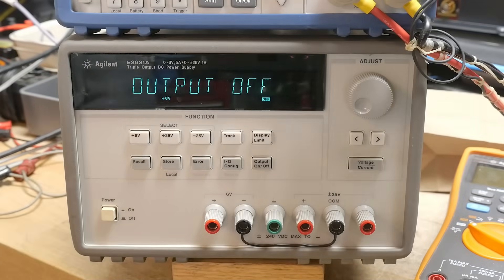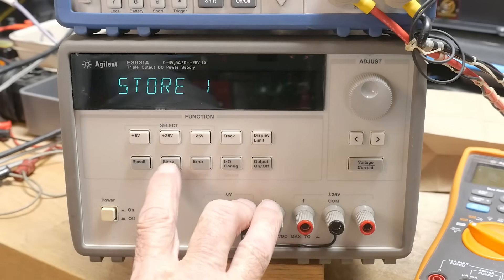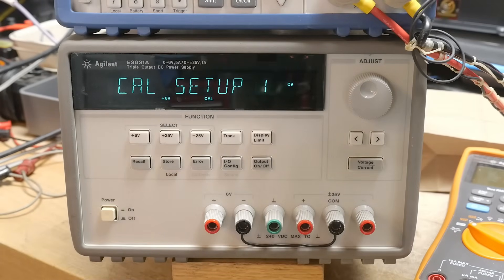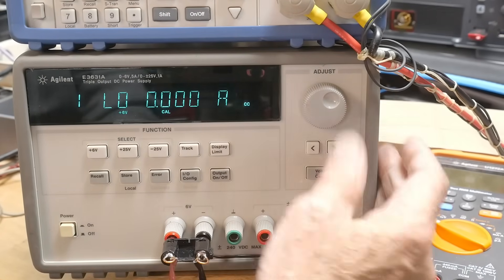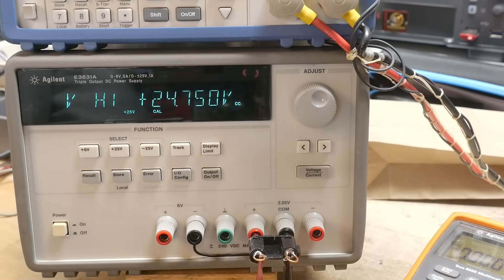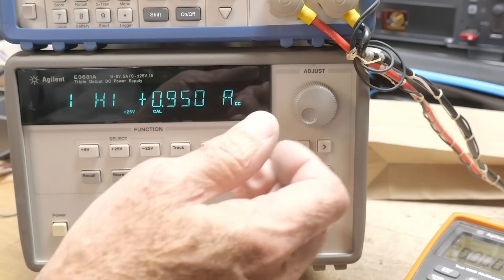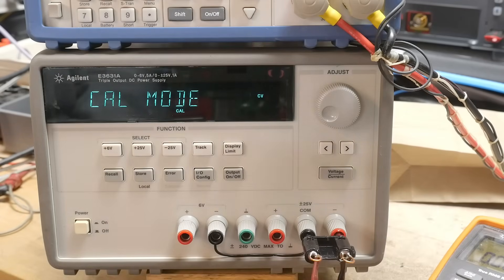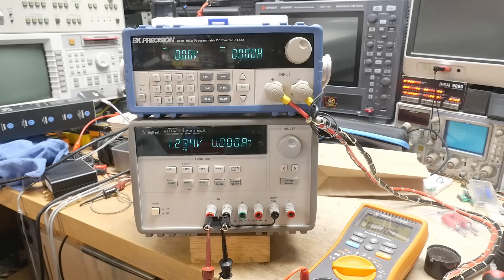#2448 Agilent E3631A Triple Power Supply (part 1 of 2)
Episode 2448
calibration